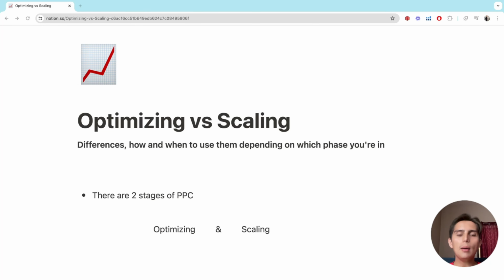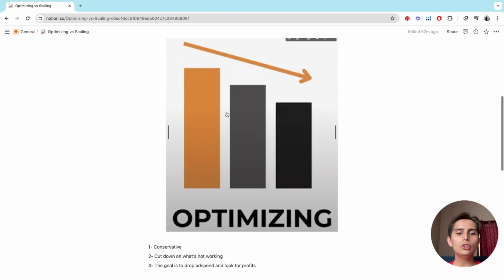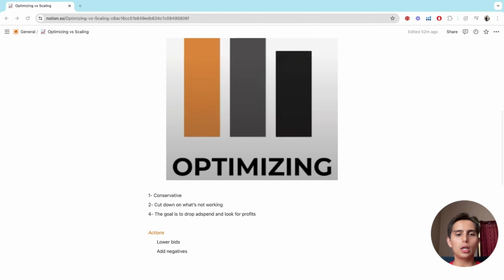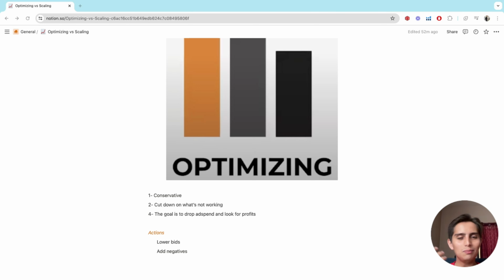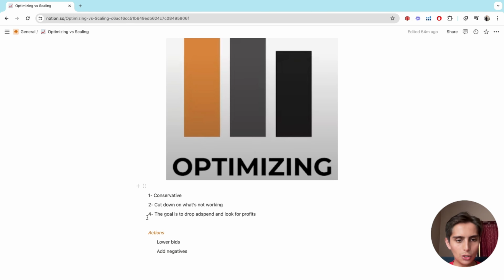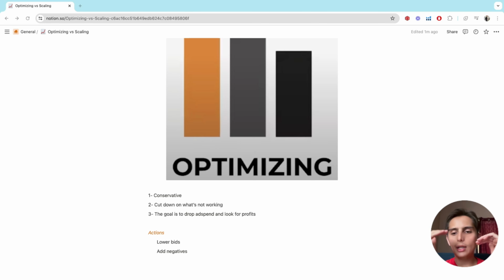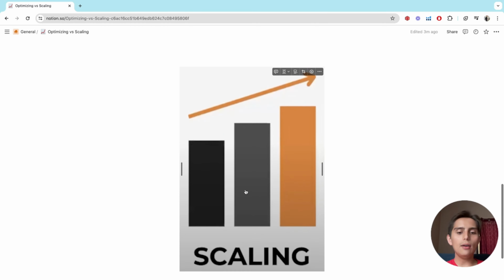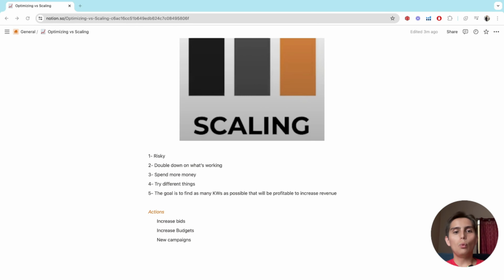Optimizing Vs Scaling Your Amazon Business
Discover the key differences between optimizing and scaling your Amazon business. This video explains when to focus on optimization and when to scale up, providing strategies to maximize your growth and profitability on Amazon.